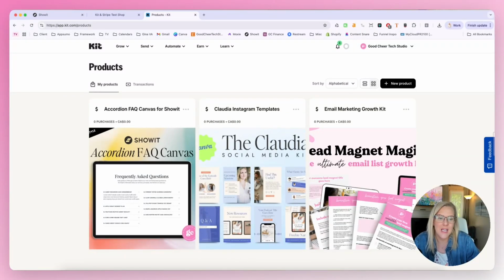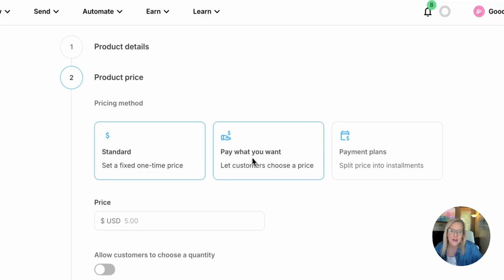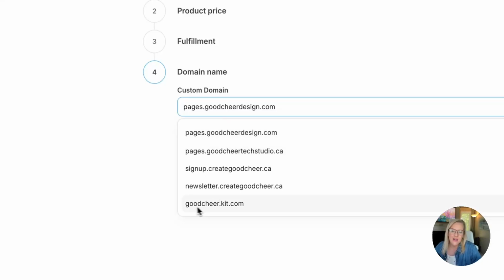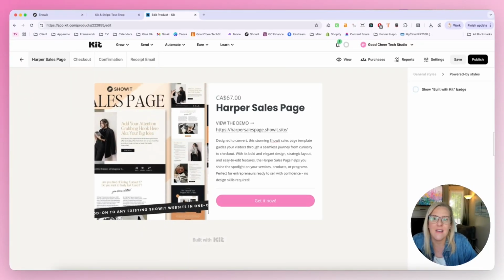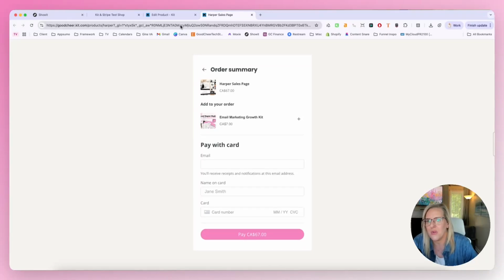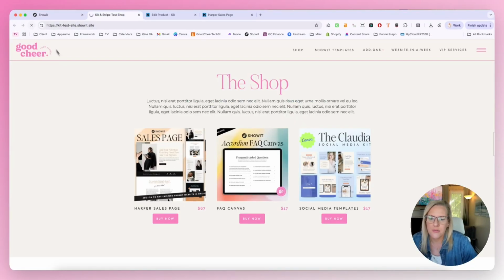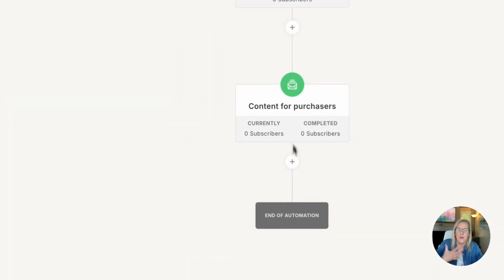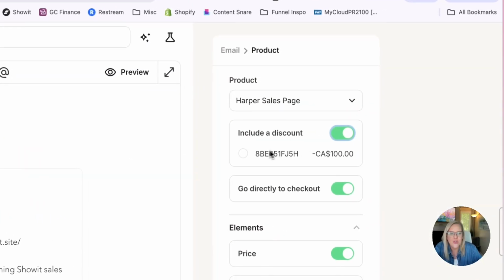How to Sell Digital Products & Services on ConvertKit (Kit)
Thinking about selling a digital product but not sure how Convert Kit fits into the picture? In this one-time workshop, I’ll walk you through exactly how to set up a simple sales funnel using ConvertKit—from product listings to automations to checkout.

Whether you’re selling an ebook, template, or course, you’ll leave with a clear plan to start selling smoothly (without a bunch of tech overwhelm). Perfect for beginners and digital product dreamers alike!

In this video, I cover:
 - How to list/create your digital product
 - How to market the product in your emails
 - How to create a visual automation based on your product for your sales funnel